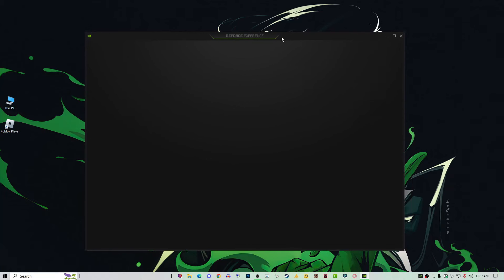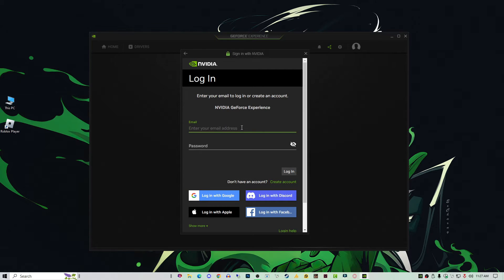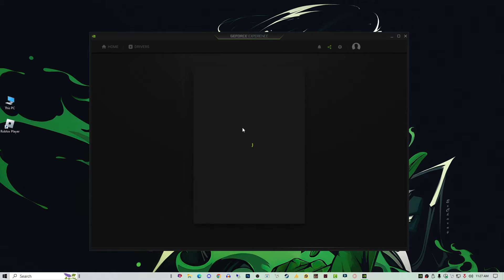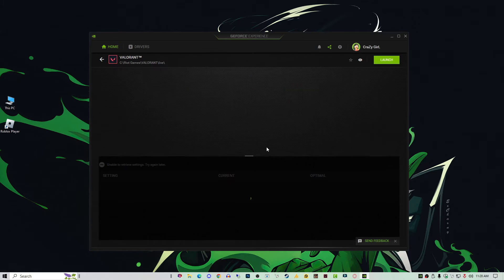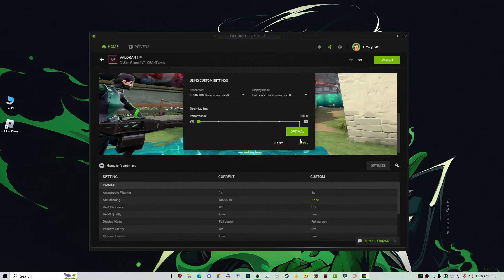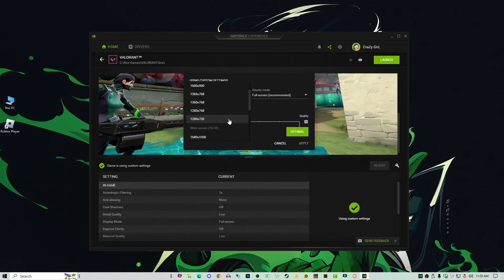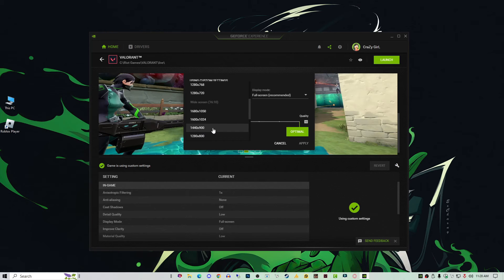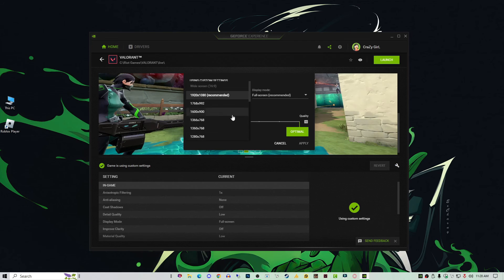Reduce the CPU + GPU Rendering Latency in Valorant 💡 GeForce Render time Optimization [ 30ms - 5ms ]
Reduce the CPU + GPU Rendering Latency in Valorant [ 30ms - 5ms ]
Optimizing Render Time In Valorant with GeForce, many people are facing this issue even though they have good specs but don't know about GeForce settings.

NOTE: you can apply this setting in any game using GeForce optimization.